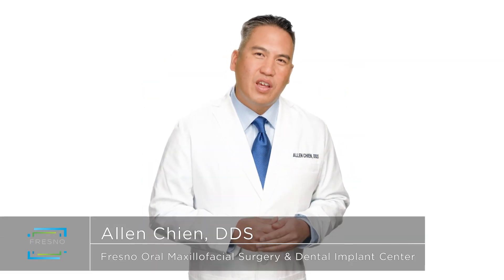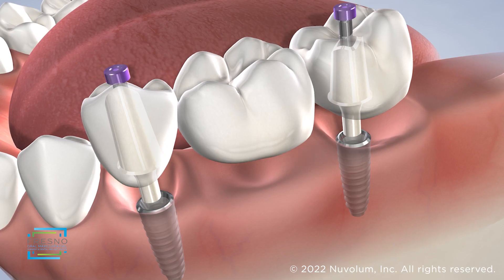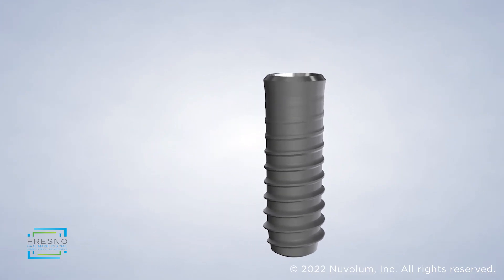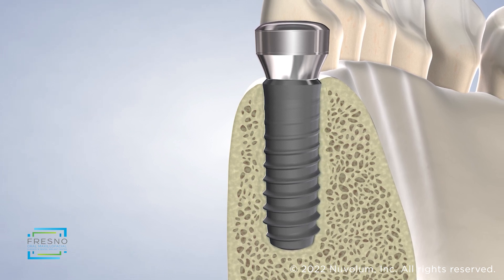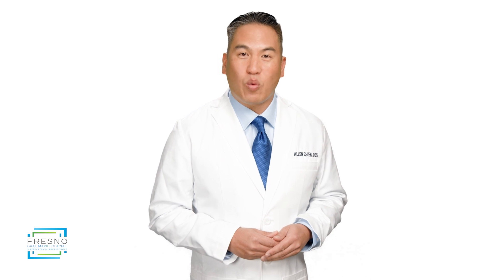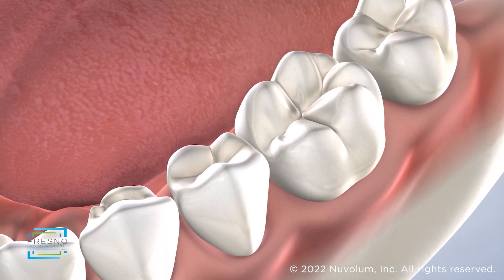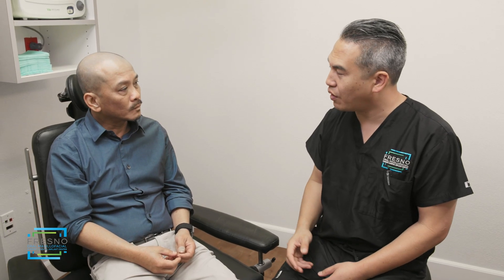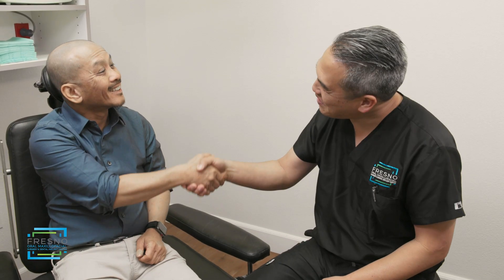Dental Implant Benefits at Fresno Oral Maxillofacial Surgery & Dental Implant Center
Dental implants are a secure and healthy option to permanently replace missing teeth. The implant replaces the root and the crown of your tooth, which creates a natural function and appearance to your mouth — eat, smile, and speak with confidence! Dental implants provide the look, feel, and function of natural teeth. If you are missing a single tooth or many teeth, dental implants may be the right option for you. Dental implants can replace just one tooth as well as an entire arch of teeth. The results are so natural that many patients forget they even have them. Dental implants can also prevent oral health problems, such as bone loss and dental shifting, while preserving your facial bone structure. In fact, dental implants are often recommended by dental professionals as the healthiest tooth replacement option for patients who can undergo outpatient dental procedures.

Allen Chien, DDS
Ardavan Kheradpir, DMD, MD
Shannon Barnhart, DDS
Brian Huh, DMD
Thomas Curiel, DMD
Shayan Salim, DDS, MD

Fresno Office
1903 E Fir Ave Ste 101

Clovis Office
2026 Shaw Ave Ste 101

Madera Office
515 N I St

Visalia
242 W Caldwell Ave

Cities Serviced
Fresno | Clovis | Madera | Reedley | Sanger | Fowler | Selma | Kerman | Kingsburg | Dinuba